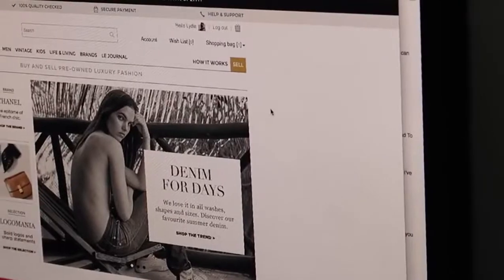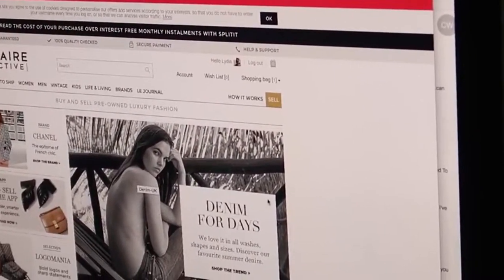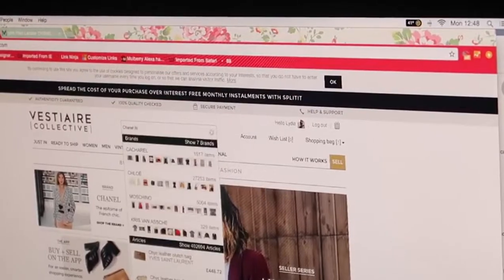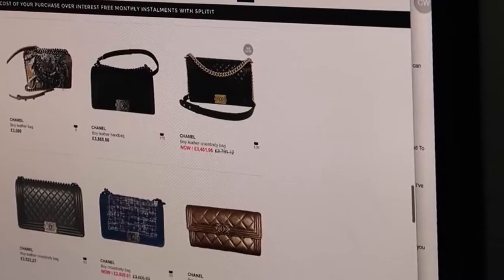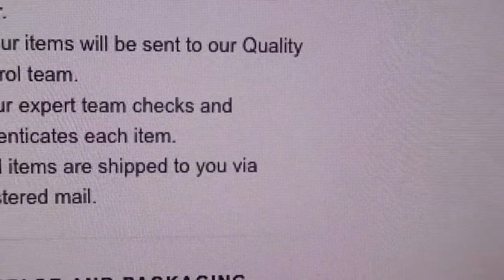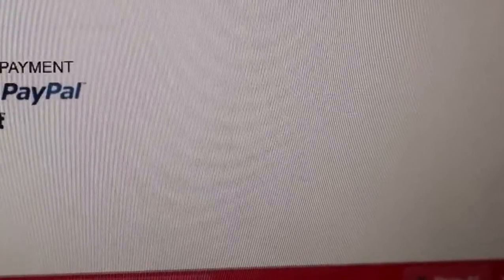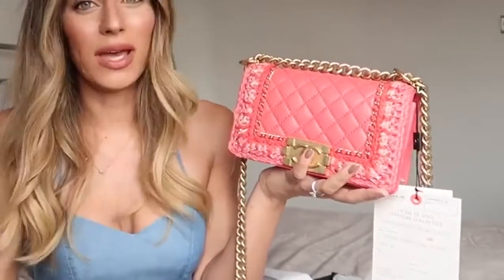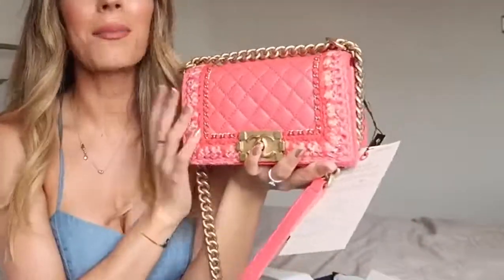I BOUGHT A CHANEL BAG OFF THE INTERNET! | Lydia Elise Millen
I BOUGHT A CHANEL HANDBAG OFF THE INTERNET, THIS IS WHAT HAPPENED.